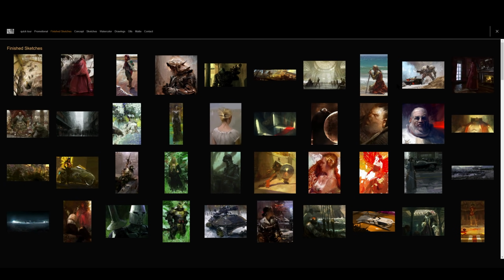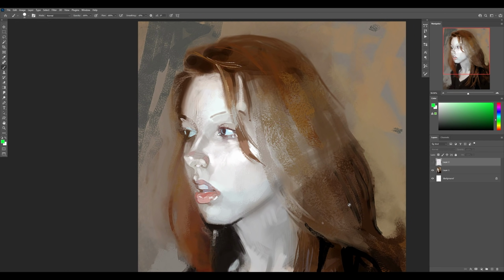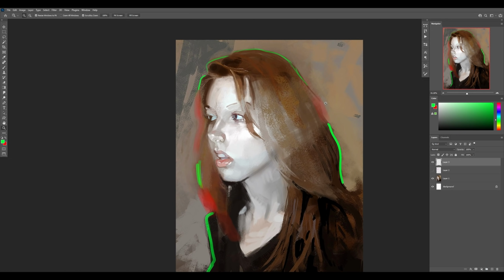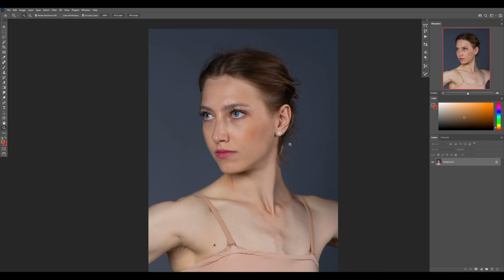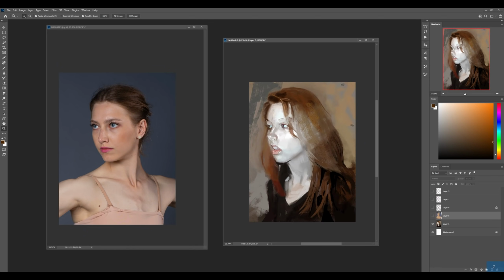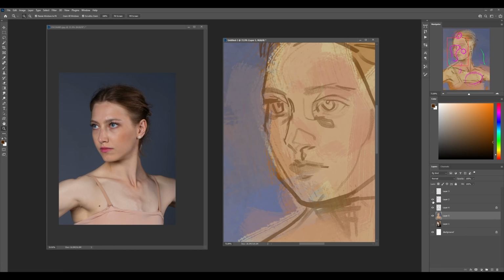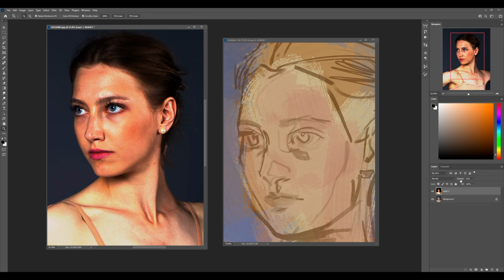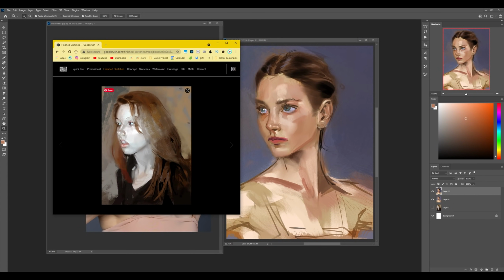Portrait study - Simple tricks included